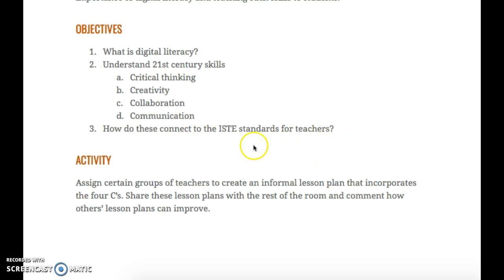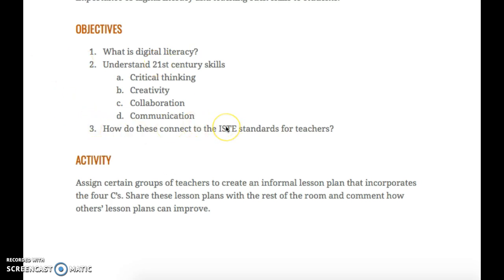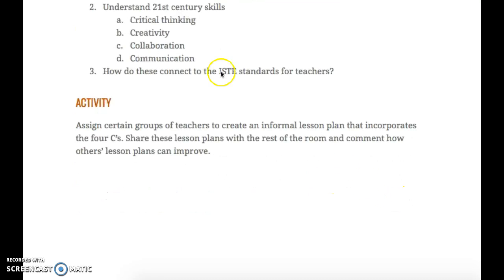21st century skills